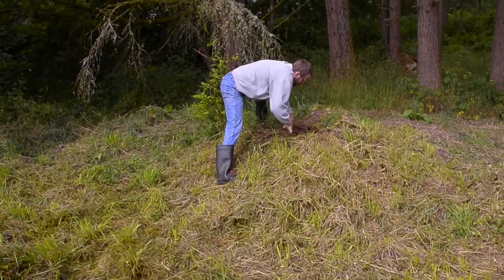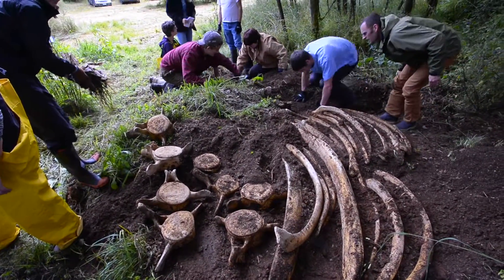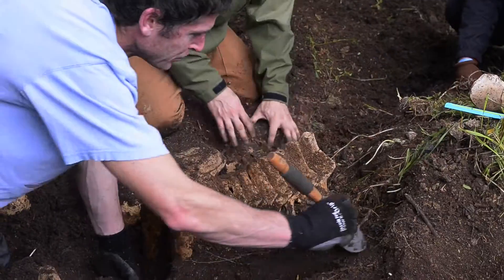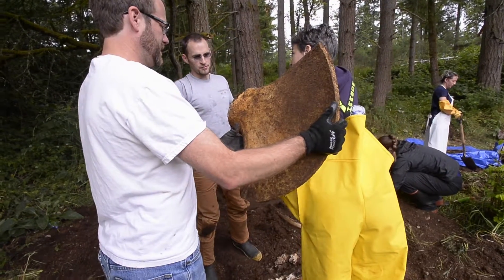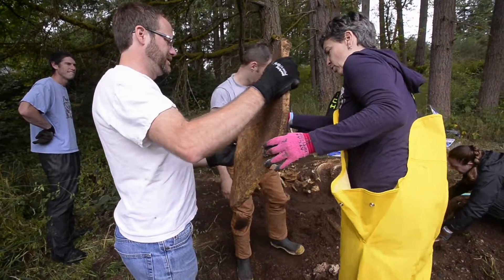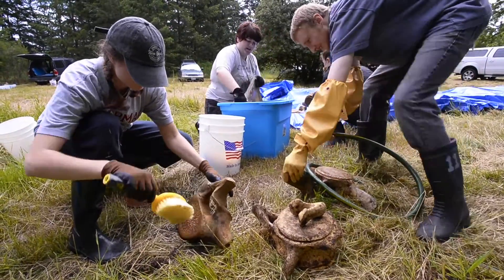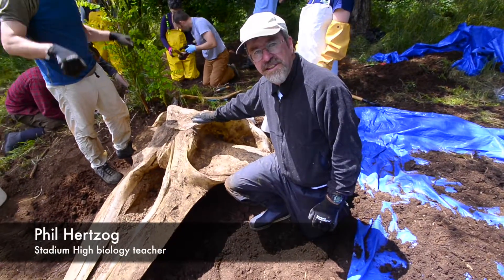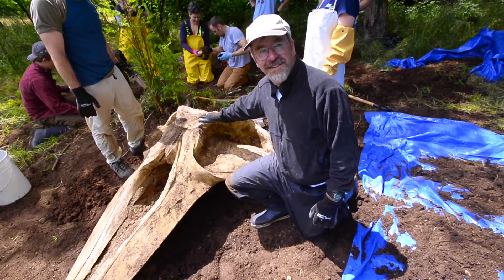Not quite Moby Dick, but she had good bones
Volunteers from the Foss Waterway Seaport, the Marine Science and Technology Center and Stadium High faculty dig up the bones of a 23-foot female yearling humpback whale that had been buried for decomposition on a Gig Harbor farm. The skeleton will be reassembled and eventually hung at the Seaport.